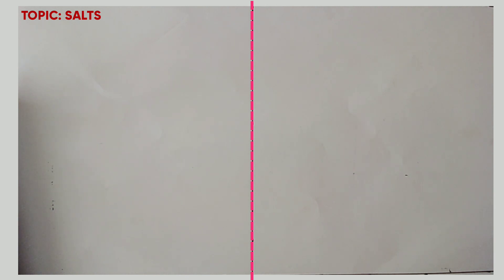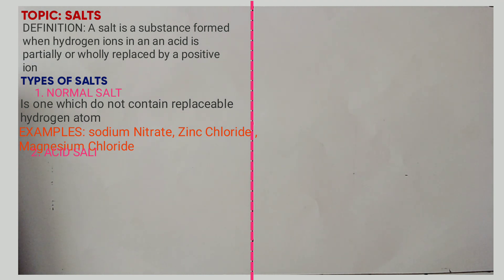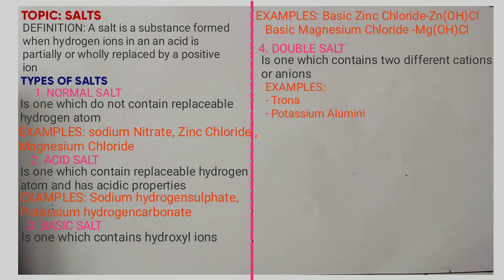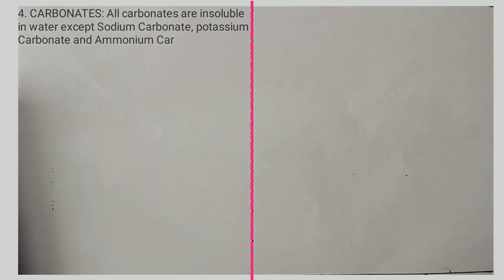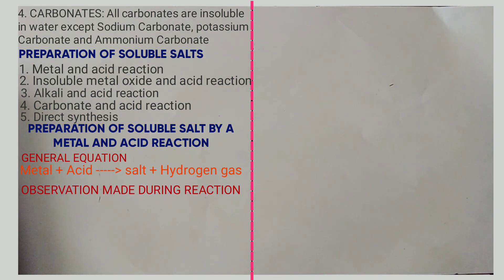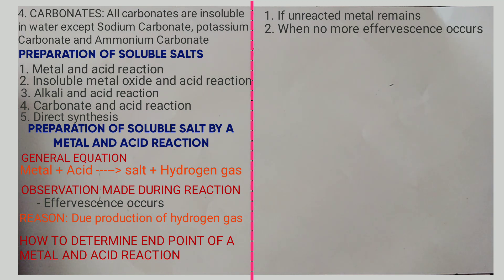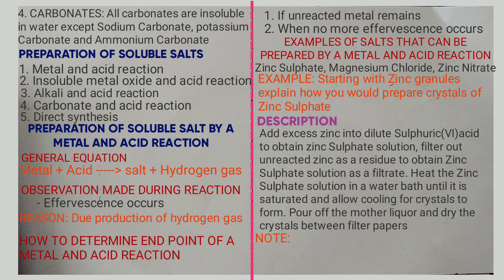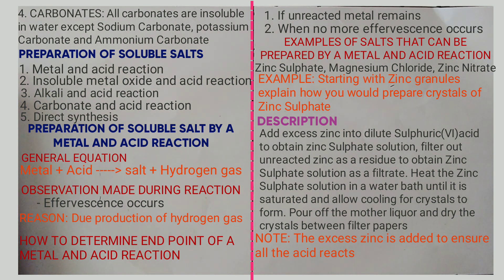FORM 2: SALTS( Definition, Types, rules, preparation of soluble salt)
K. C. S. E Sample questions
1. A student added excess  Zinc granules into warm dilute acid Q , he obtained zinc nitrate solution.
  a. Name acid Q(1mk)
  b. Why was excess zinc granules added(1mk)
  c.  Give the method that would be used to separate the unreacted
       zinc after the reaction(1mk)
  d. Give two ways in which the student would establish if the reaction
       between zinc and acid Q is complete(2mks)
  e. Explain how the student would obtain dry crystals of zinc nitrate          from solution formed(2mks)
   f. Why was warm acid Q used?(1mk)
   g. Write a chemical Equation for the reaction that took place(1mk)

2. With an example ,state the difference between an acid salt and a
     normal salt(2mks)